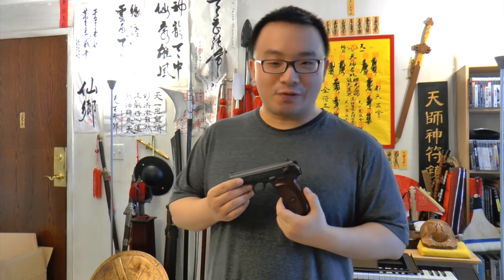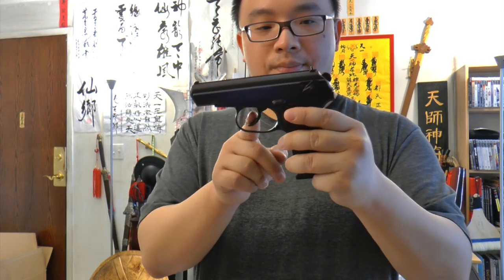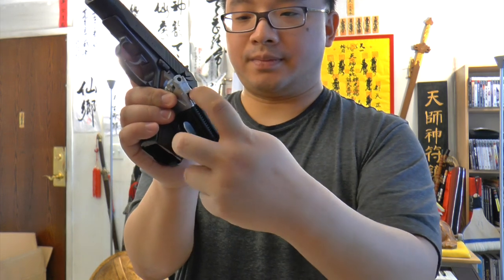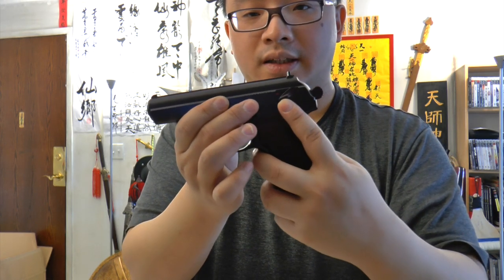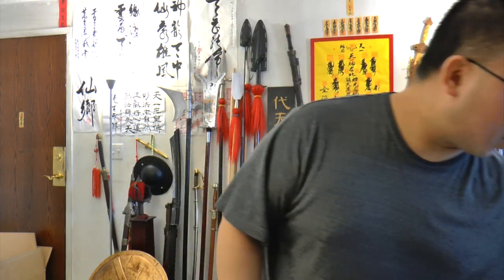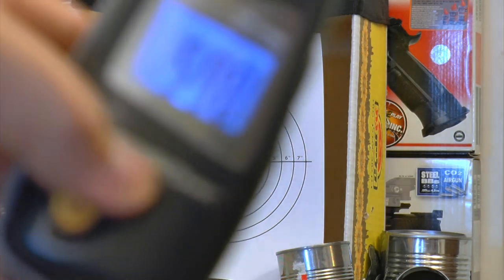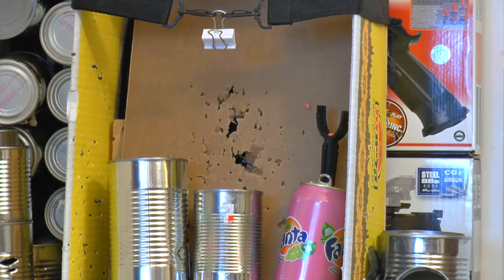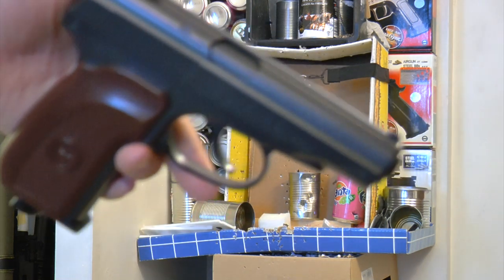Makarov ULTRA Co2 Blowback 4.5mm Pistol Review and Shooting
Makarov ULTRA is finally here, the 4.5mm blowback pistol that shoots at 350fps (box number), with full metal body, hard kick blowback and a full size mag, with all the greatest feature you will want from a 4.5mm blowback pistol. This airgun is completely awesome, and I give it a 9/10, meaning that it IS awesome!